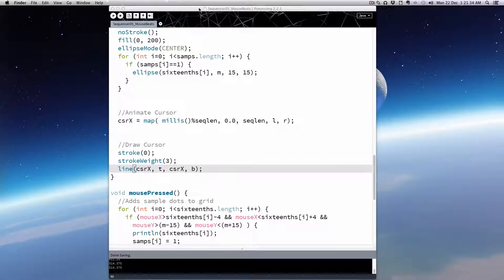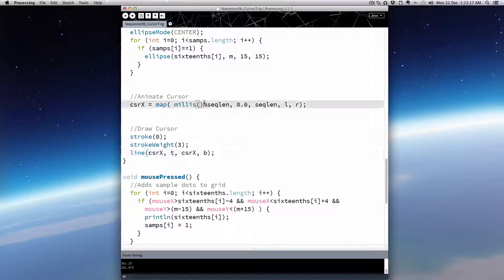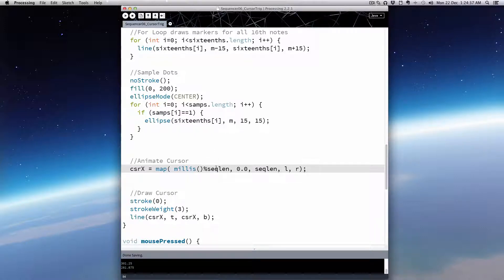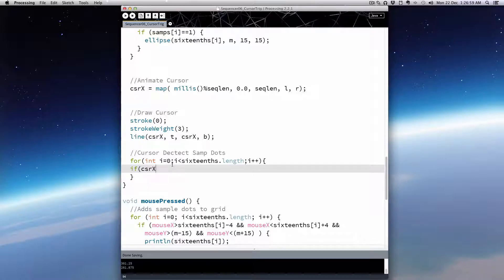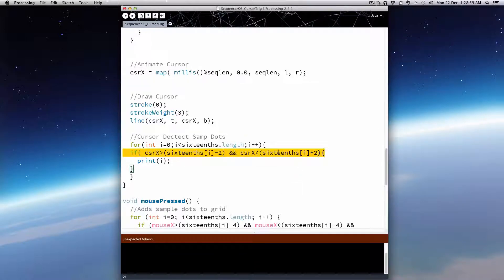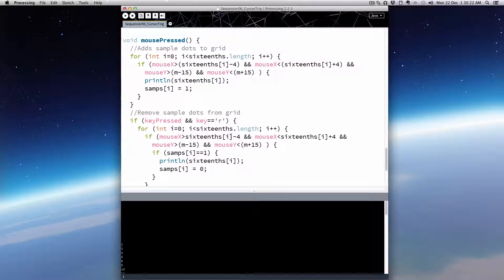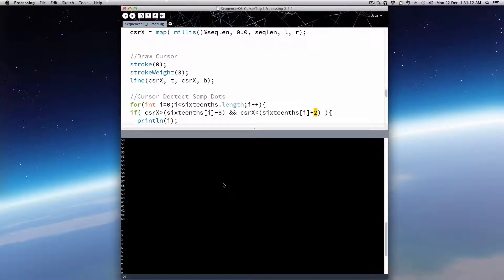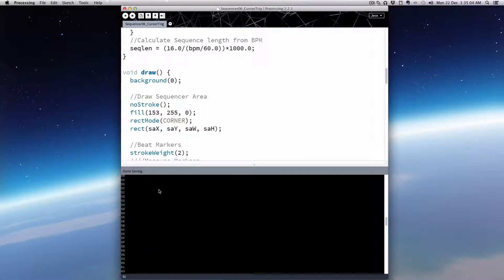Interactive Digital Music Project - Sequencer - Part 5